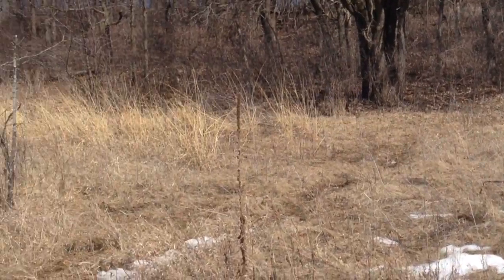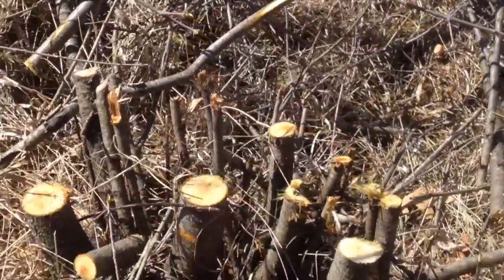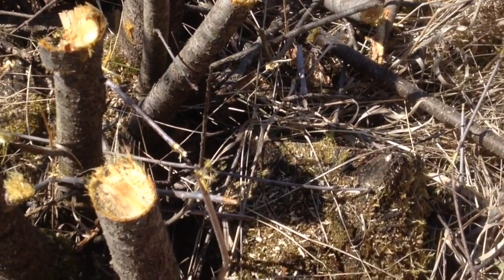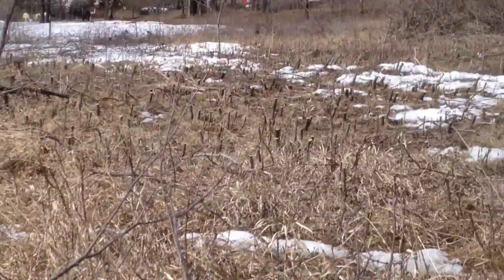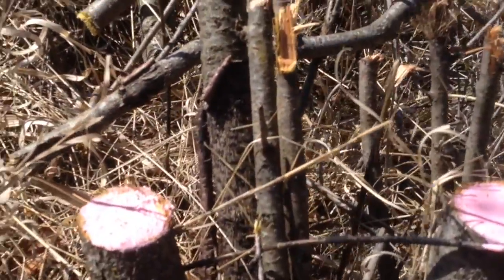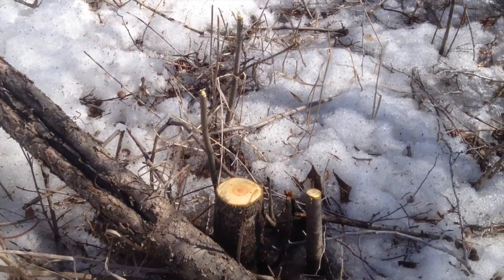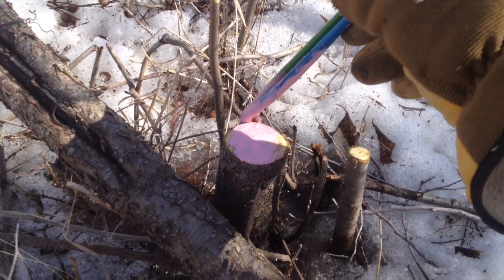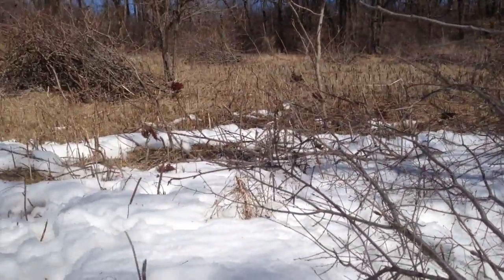Buckthorn Removal Technique for Reclaiming Pasture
This video is about how to remove invasive buckthorn and sumac. Using this method guards against soil erosion.